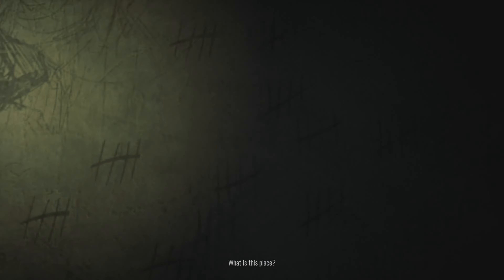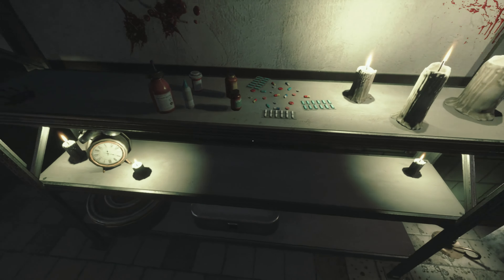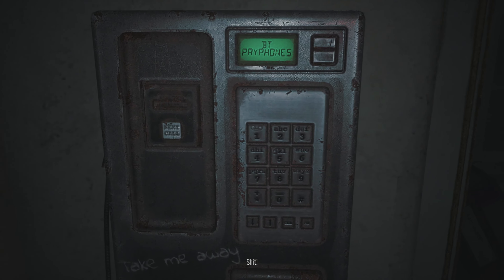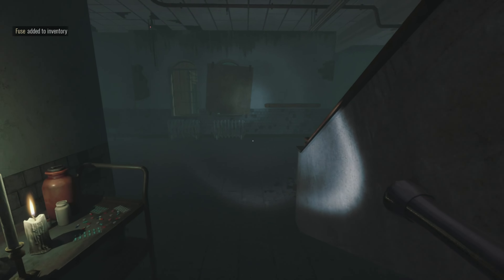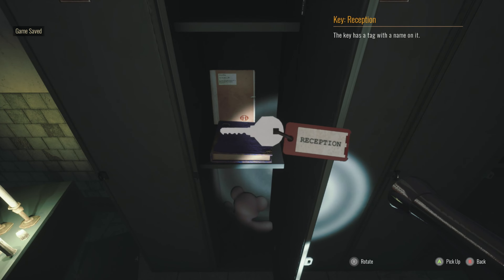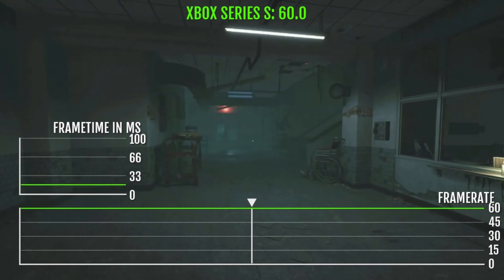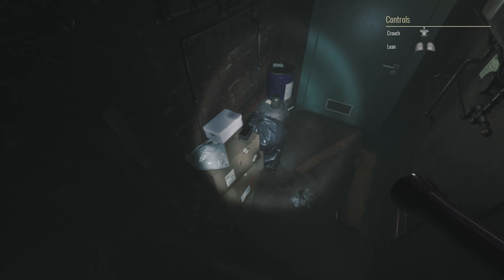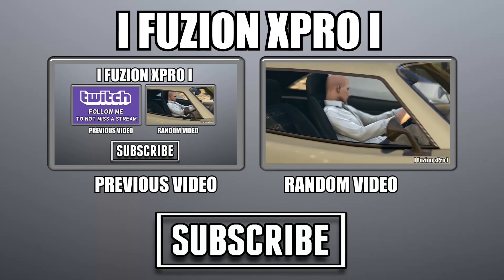Scholar's Mate - Xbox Series S Gameplay + FPS Test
Scholars Mate Xbox Series S gameplay.

FPS test framerate resolution.

Scholars Mate is out on Xbox Series S.